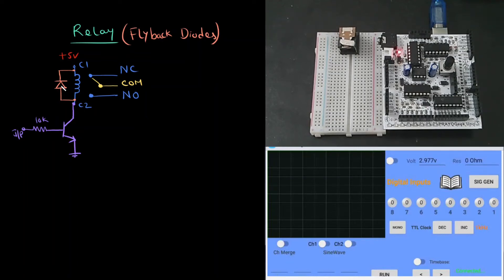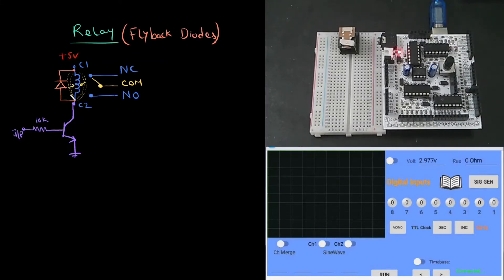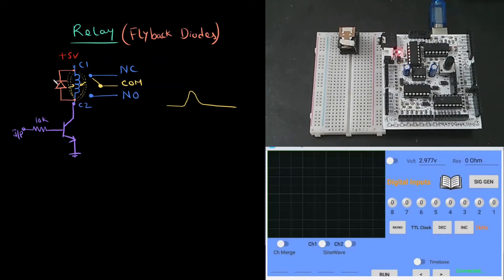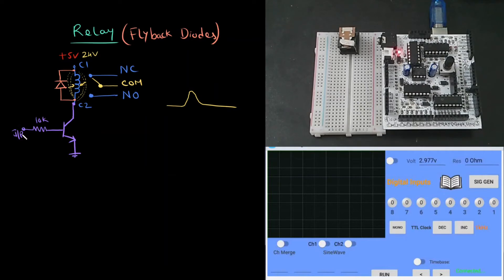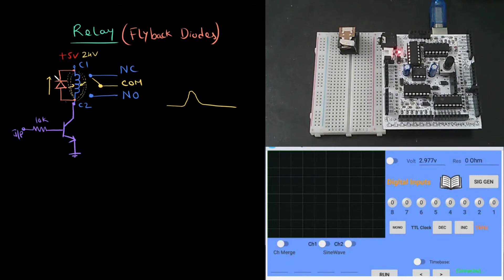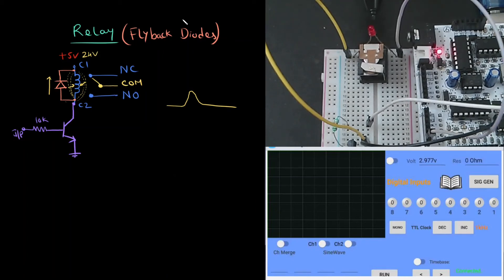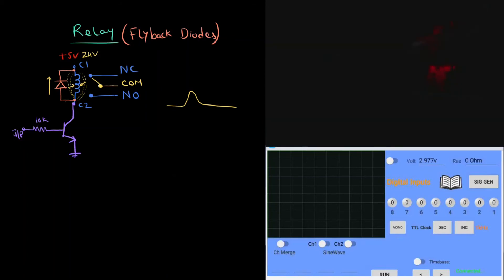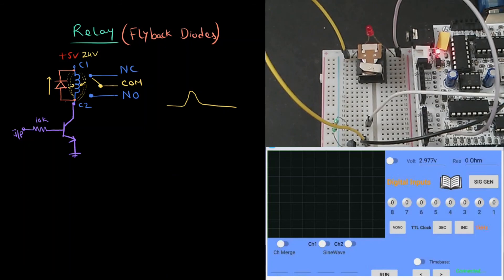Flyback diode in Relay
This video explains why flyback diode is used with relay.